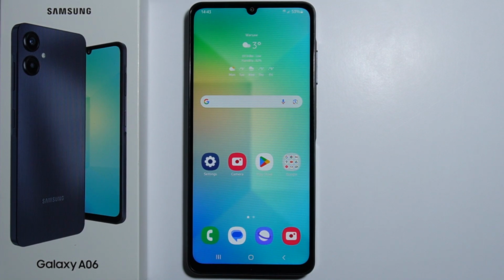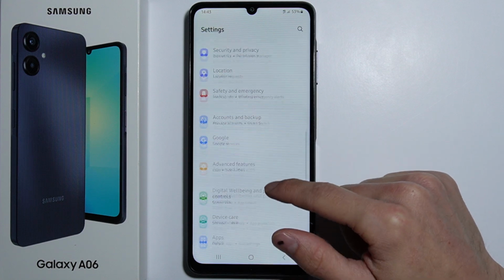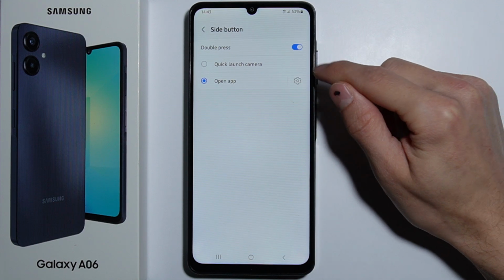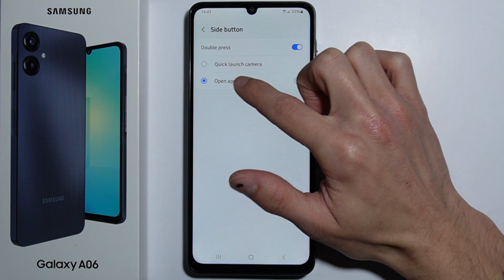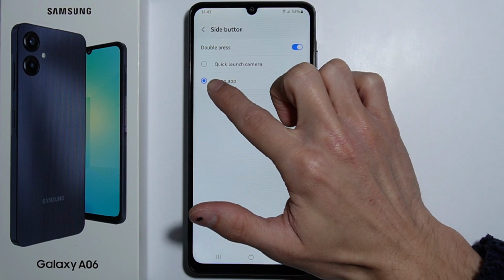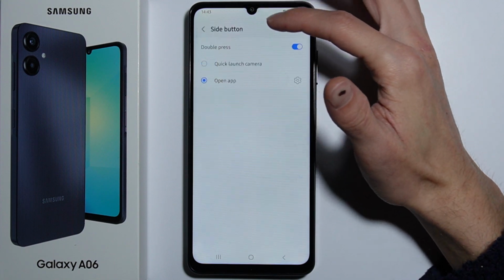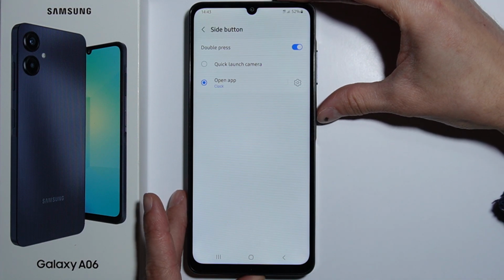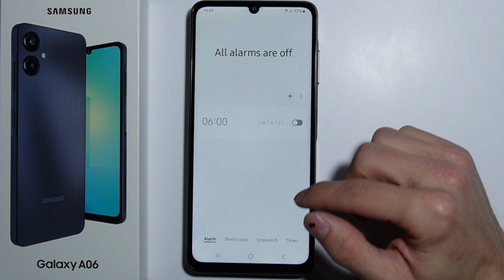Samsung A06: How to Add Shortcut to Power Key?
Learn how to add a shortcut to the power key on your Samsung A06 with this simple guide. You can customize the power button to quickly access features like the camera, flashlight, or specific apps. Follow these easy steps to set up a shortcut for the power key on your Galaxy A06. This tutorial will help you make your Samsung Galaxy A06 more convenient and functional for everyday use.